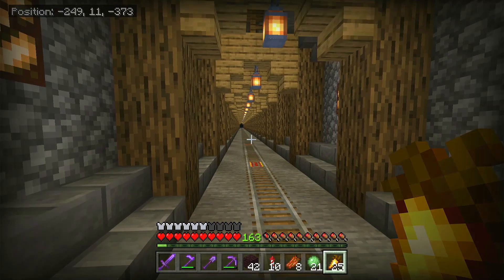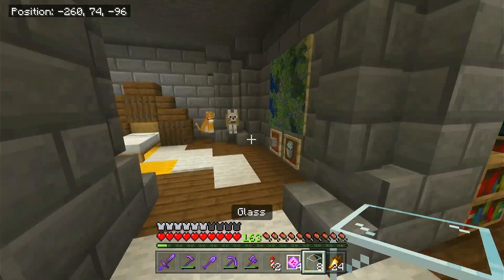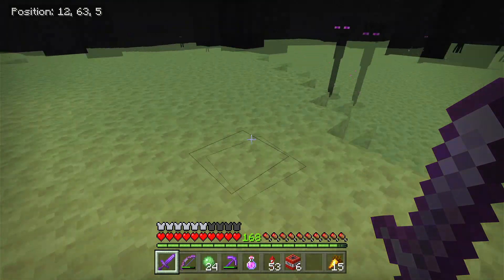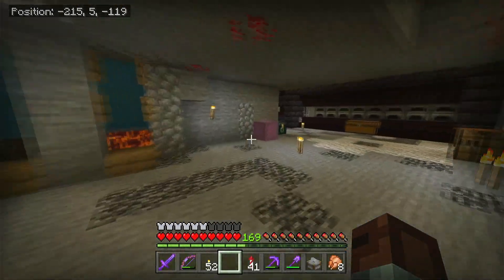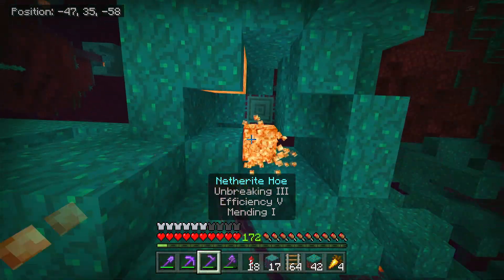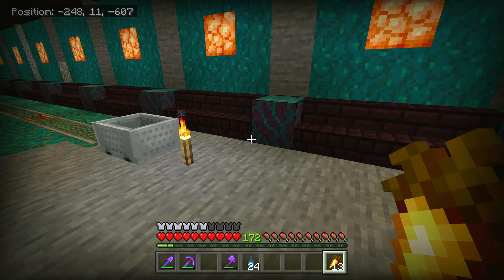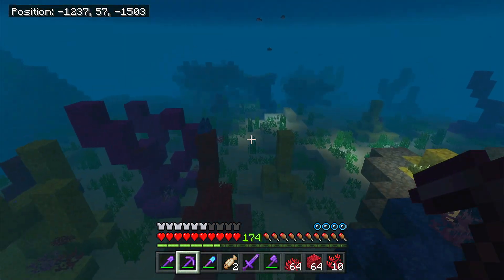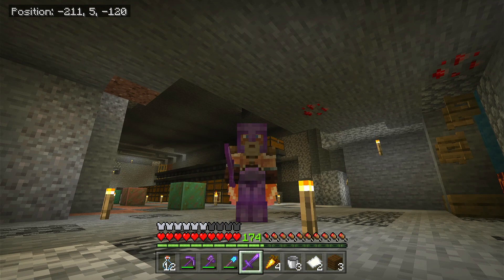Let's Play: Minecraft Bedrock || EP 38 Tunnel Work, 2 Achievements, and Project Alphabet || Xbox One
We beat the ender dragon again, worked on our tunnel to the end, got 2 achievements, and made some major progress on project alphabet!